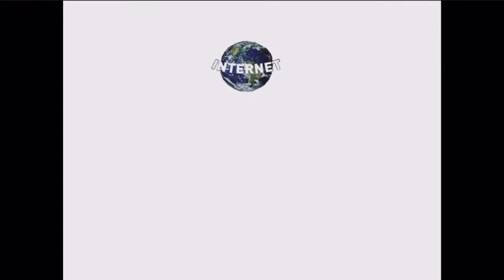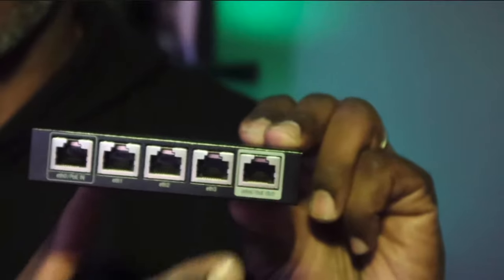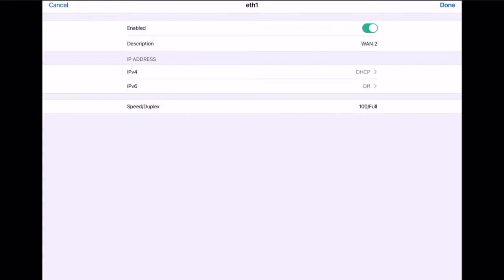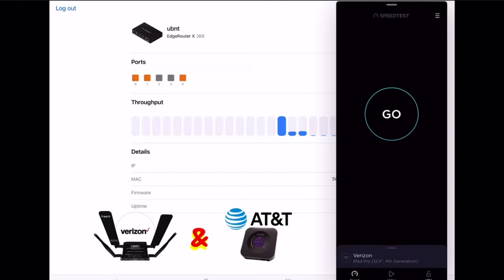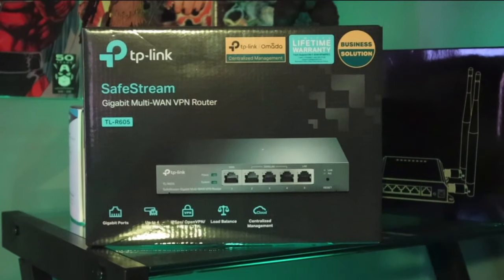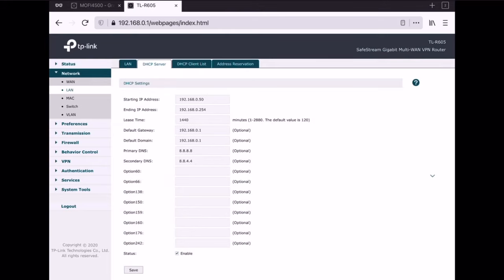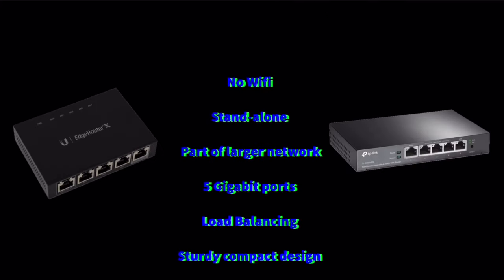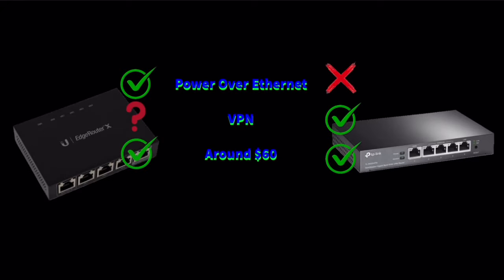Double Your Internet’s Speed with these Routers!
Time Stamps:

what is a load balance router & why you would need one    :23

My Network Setup                                                                     3:36

Edgerouter X  Overview                                                            4:21

Edgerouter X  Speedtests                                                        6:42

TP-link Safestream  Overview                                                 8:44

TP-link Safestream  Speedtests                                           10:07

Spec Comparison                                                                   12:06

Avoid Double NAT                                                                  13:09

TP-link Safestream:

Ubiquiti Edgerouter X:

Not currently available at reasonable price on Amazon

Alternative for edgerouter :

UTT multi-wan router:

Yeti microphone:

Filmed with the Canon EOS M50: